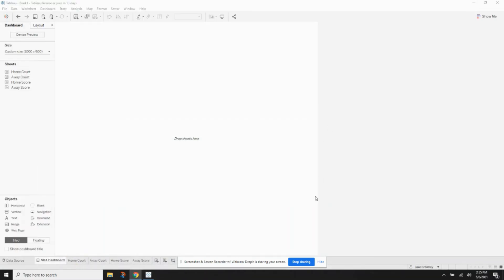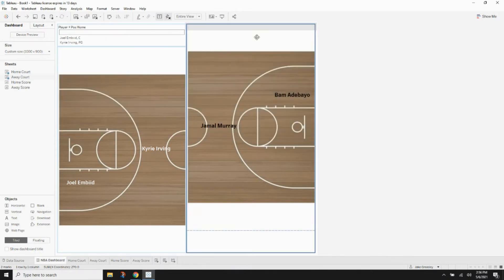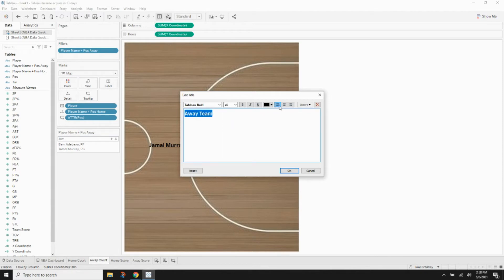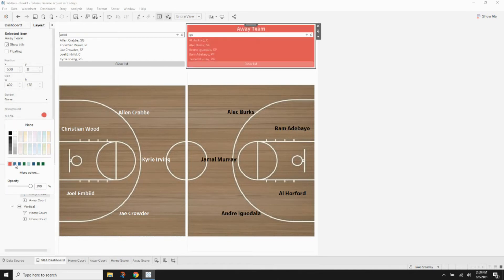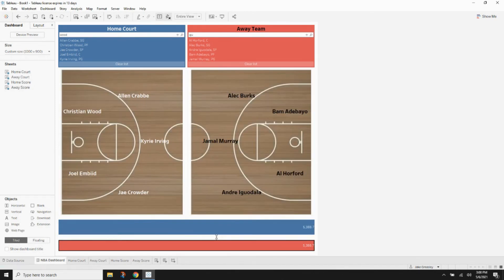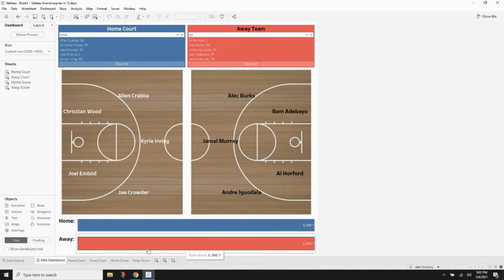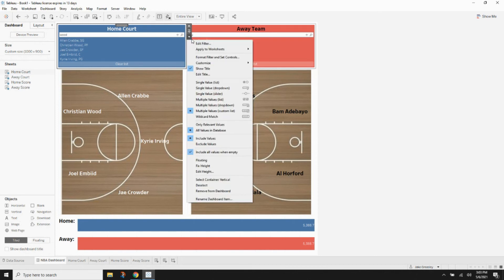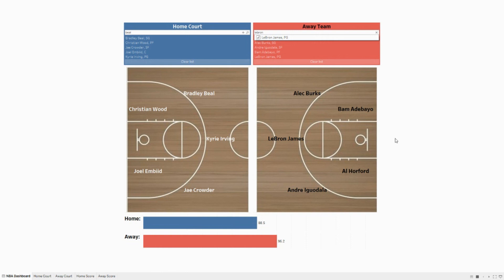NBA Simulation Game | Tableau Dashboard | Walkthrough & Tutorial Part 3/3